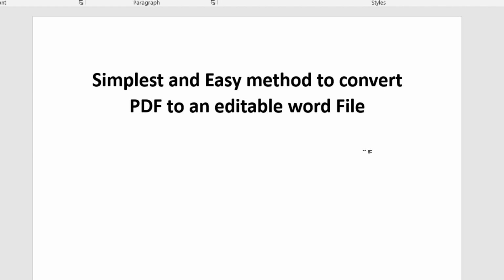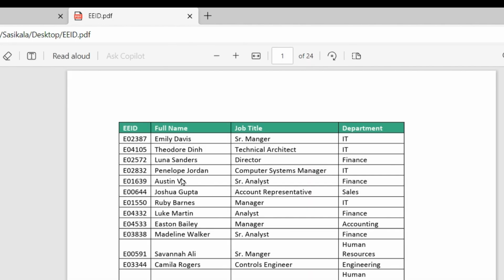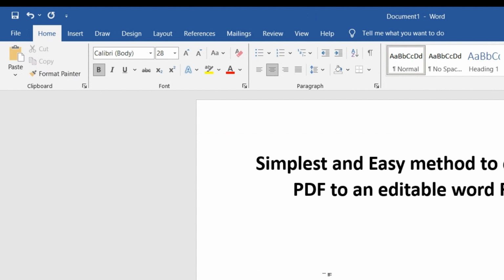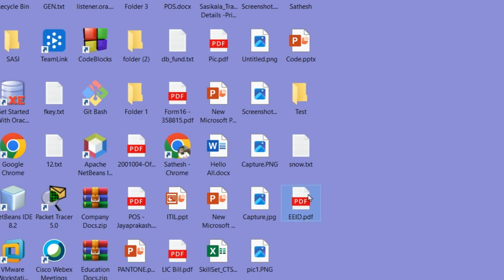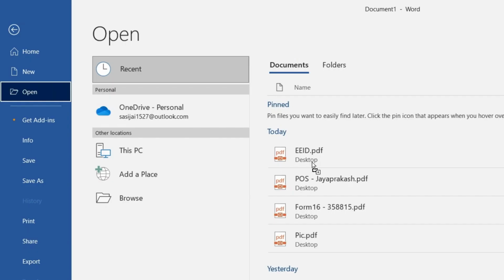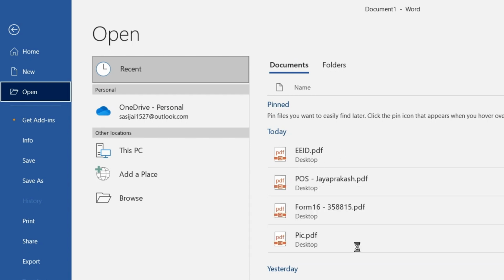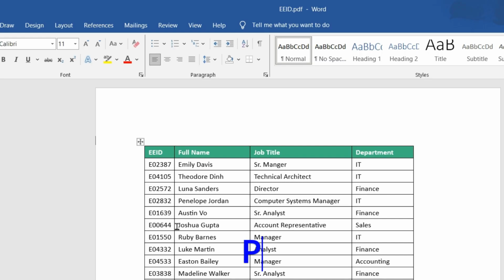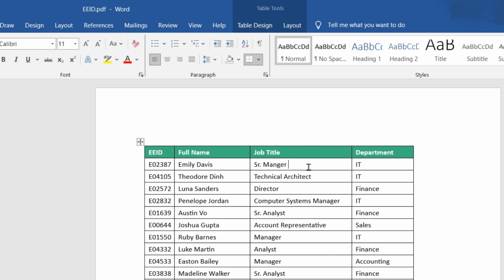Convert PDF to Word |🔥msword | Magical Tricks in MS Word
This video explains the simplest and most secured way to convert PDF to Word document without using online editors.
How to edit PDF in Word
magicaltricks MS Word